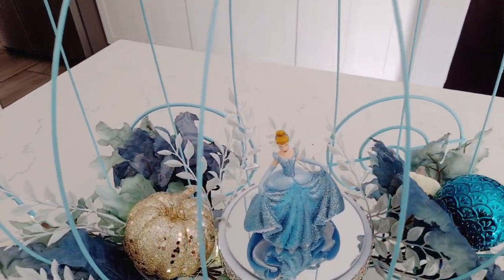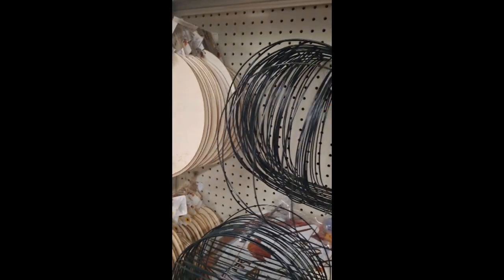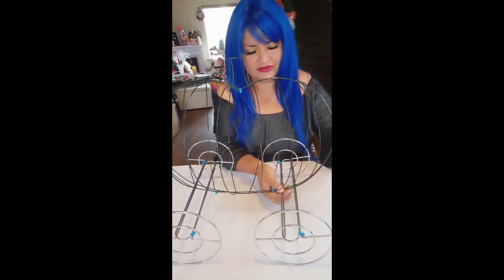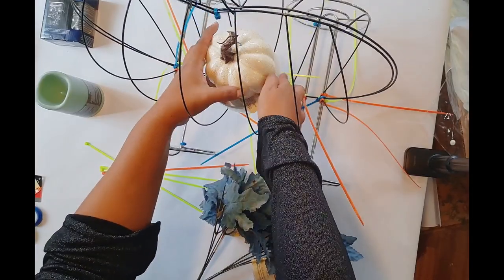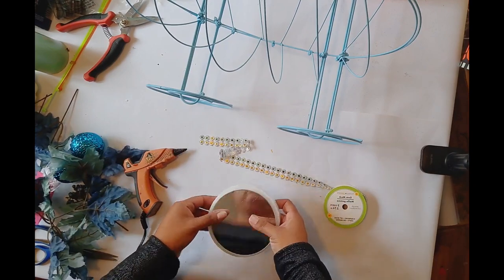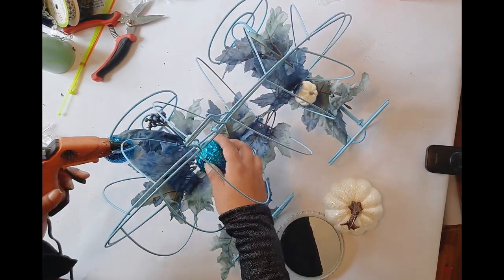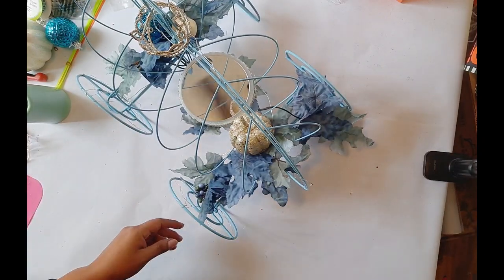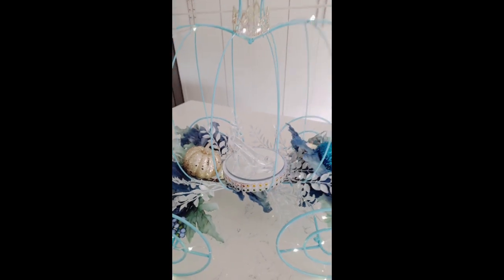🩵✨️👸🏼DIY Princess Carriage ✨️🩵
Espero que les guste este proyecto!
Link de mi Amazon storefront account is in my Instagram!